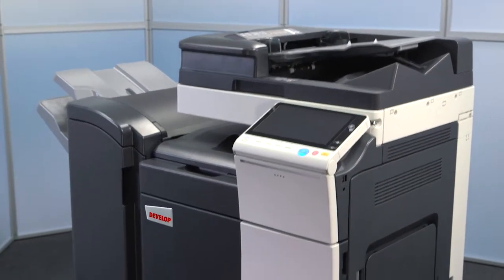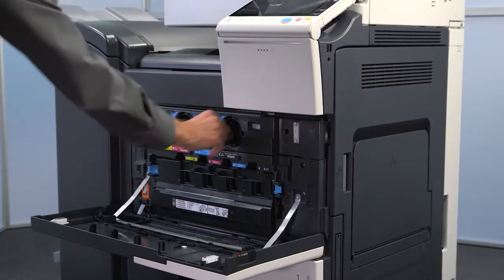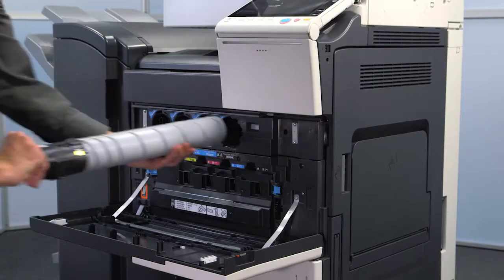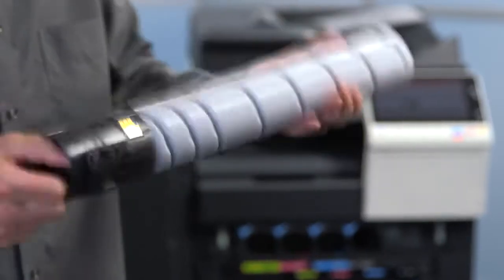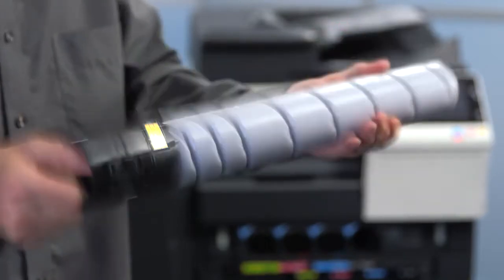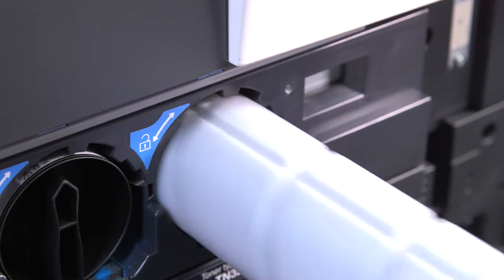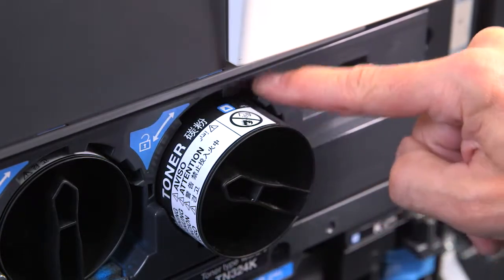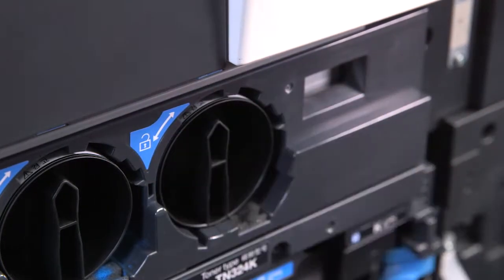How To Change Toner Cartridge - Develop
This video will teach you how to change the toner cartridge in a Develop multi-functional device. This method is specific to certain models of Develop devices, so may not be relevant to your machine.